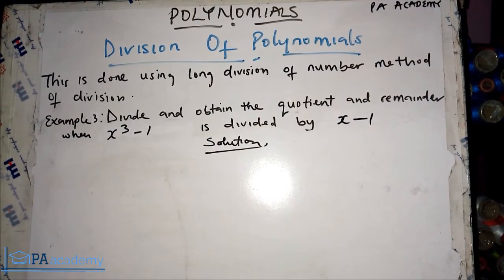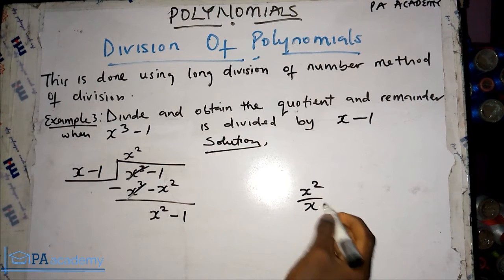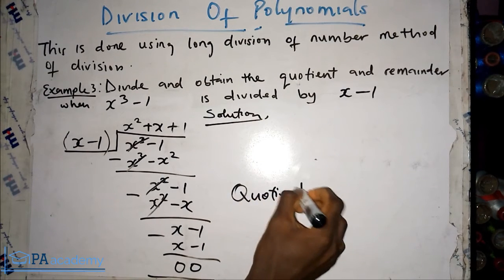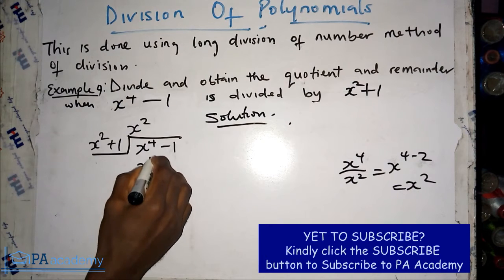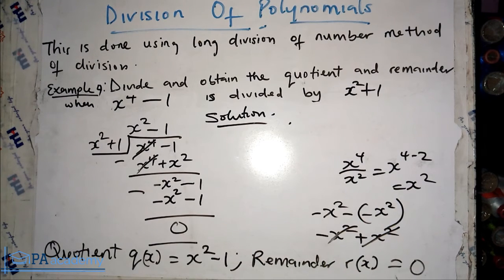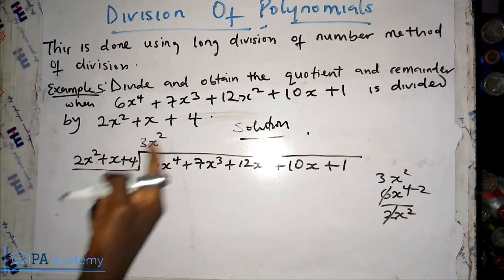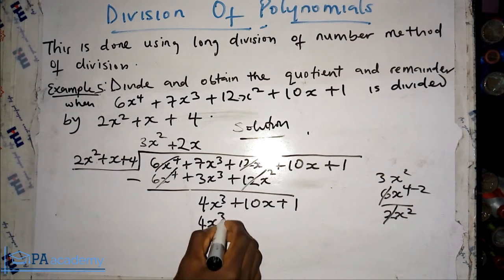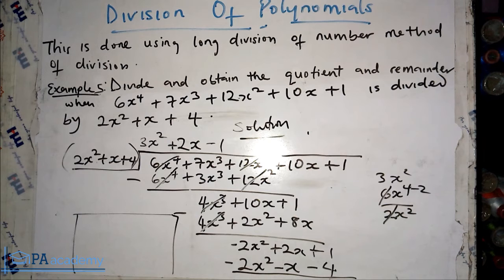POLYNOMIAL Pt 7: Division of Polynomials | How To Divide Polynomials Using Long Division Method Ex 2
Welcome to this video tutorial on Polynomial. Here you'll learn all you need to know about Polynomial such as:

What Polynomial is
How to add polynomials
How to divide polynomials
What polynomial function is all about
How to find the root of a polynomial

Thanks
PA Academy